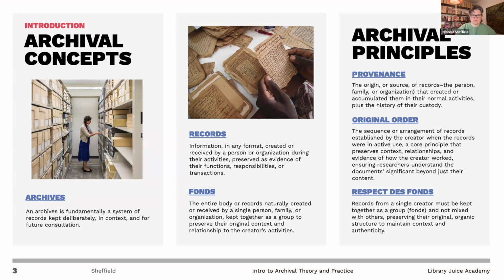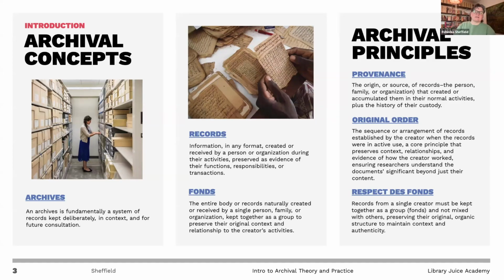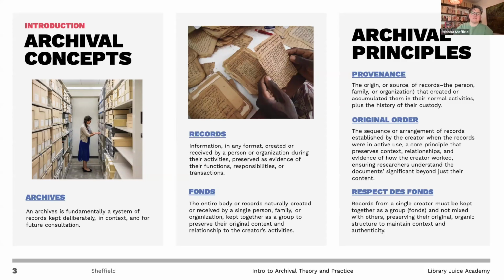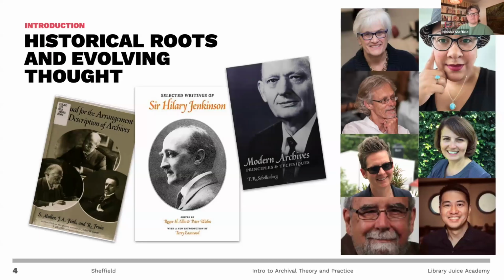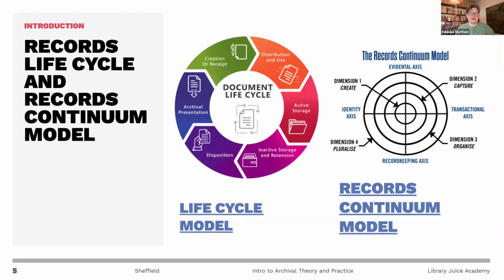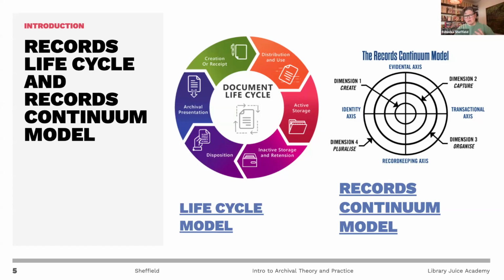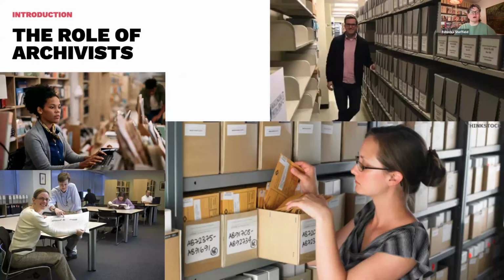Introduction to Archival Theory and Methods Week 1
Introduction to Archival Theory and Methods is a 6-week course offered by Library Juice Academy.